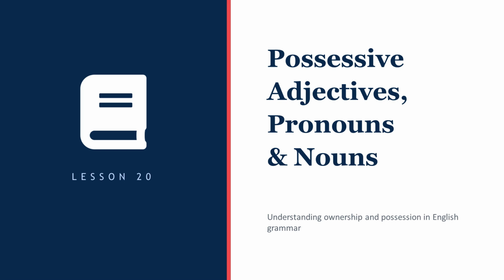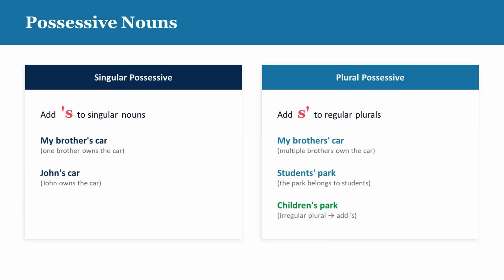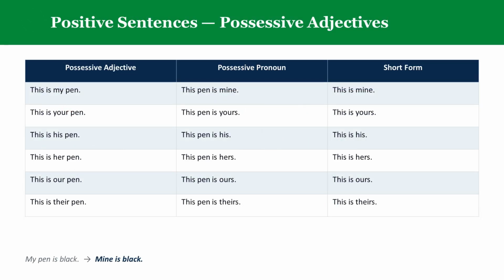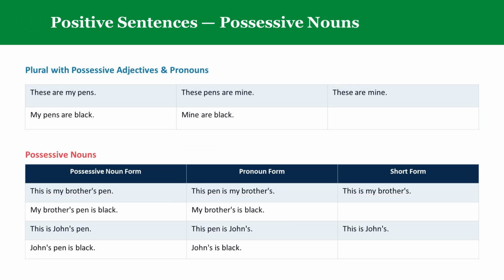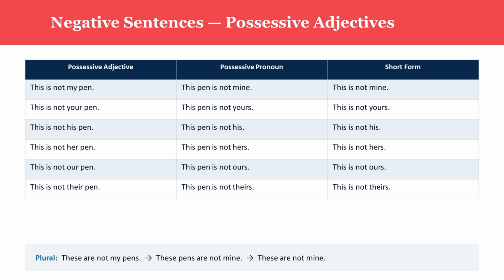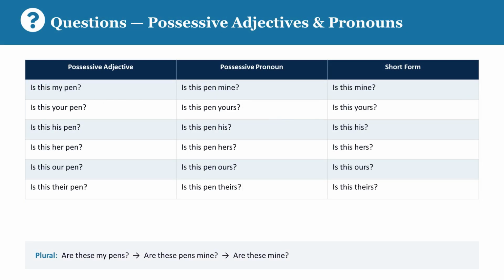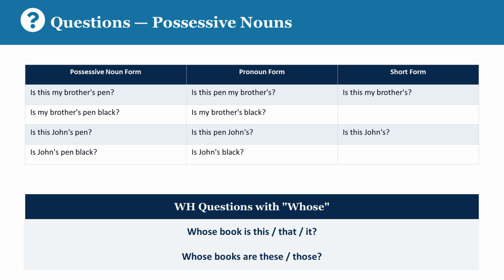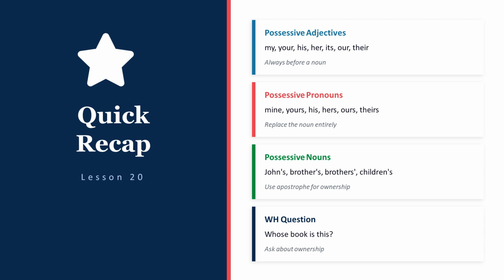20.Possessive Adjectives, Pronouns & Nouns Explained – English Grammar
Stop confusing "my" with "mine" or "their" with "theirs" — this lesson makes possessive forms crystal clear.

In this spoken English grammar lesson, you will learn the complete system of possessive adjectives (my, your, his, her, its, our, their), possessive pronouns (mine, yours, his, hers, ours, theirs), and possessive nouns using the apostrophe (John's car, my brother's pen, children's park, students' park). You will practise forming positive sentences, negative sentences, and questions with each possessive form through simple, real-life examples. By the end, you will confidently know when to use "her" versus "hers," how to form singular and plural possessive nouns, and how to ask ownership questions with "whose."